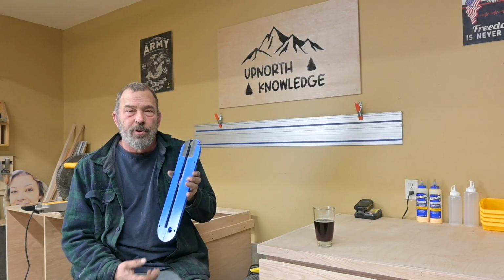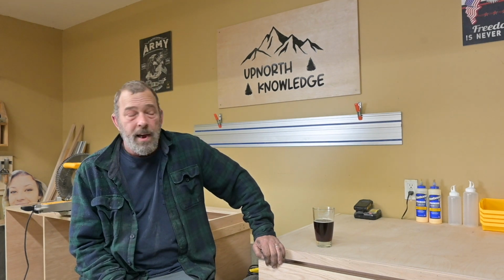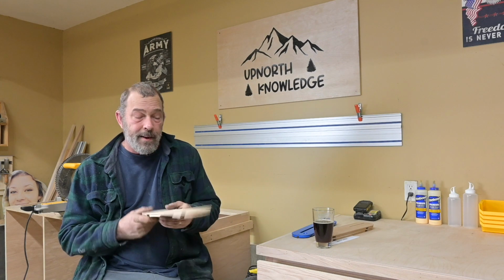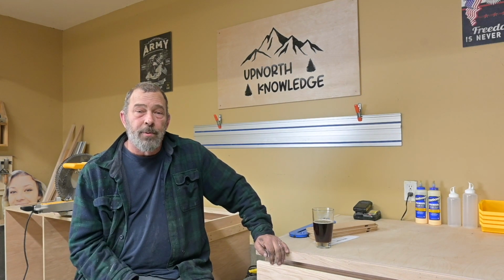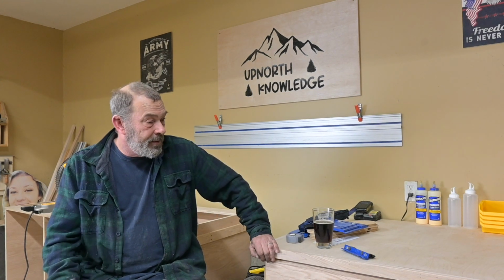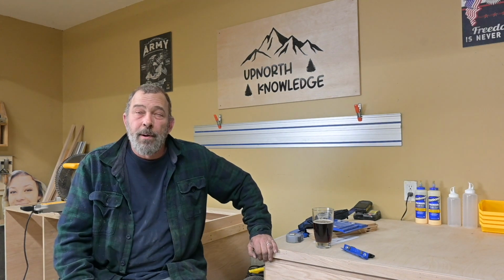2 Car Garage Workshop Organization Episode 3 / Drawer Fails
We have the cabinets built but the drawer build was a failure!!  Am I destine to use pocket holes for these drawer boxes??

Zero Clearance Insert
Drawer Hardware Jig
Kreg Track Saw